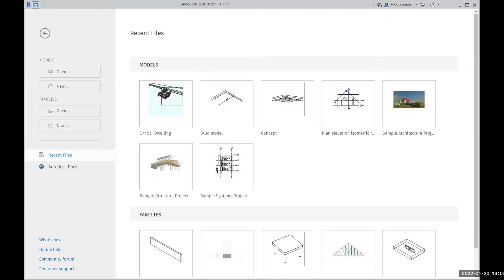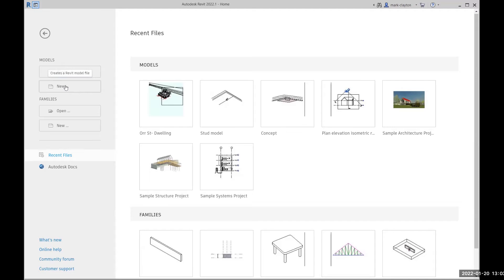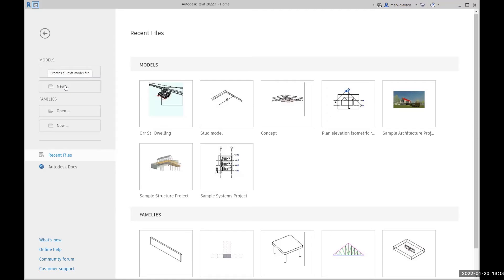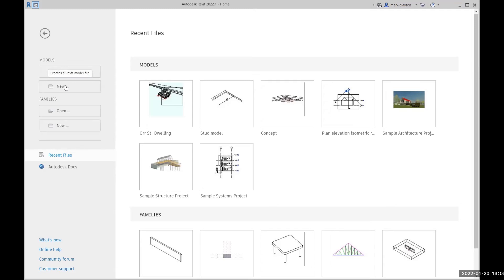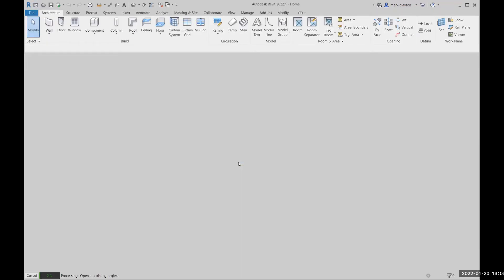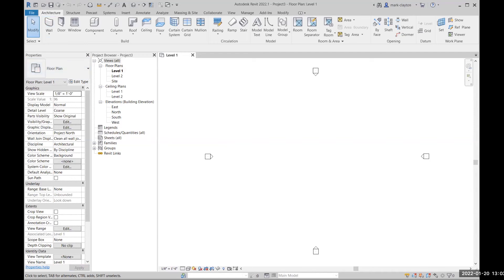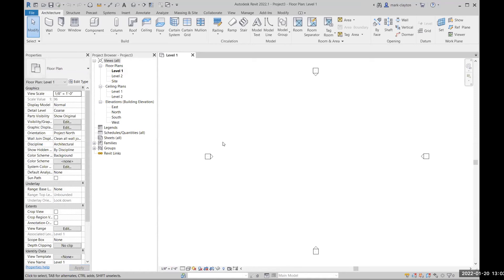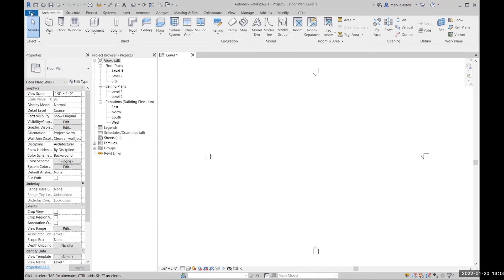Revit Module 2022 02 01 Depiction basics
CAD systems must provide ways to manage 3D designs with a 2D screen.